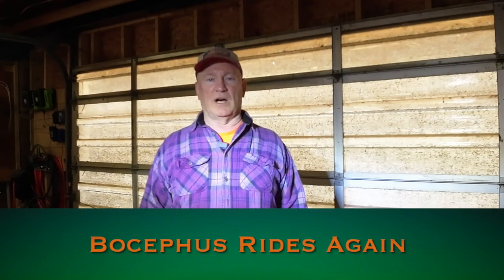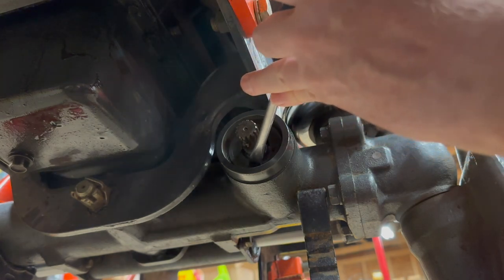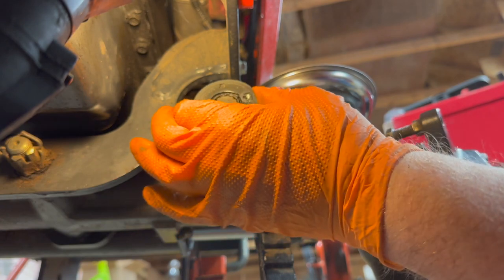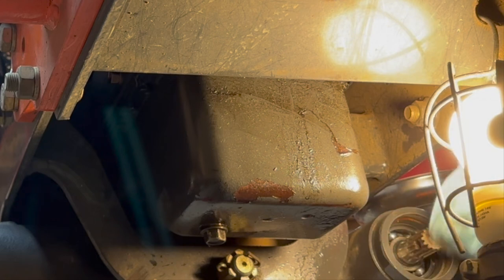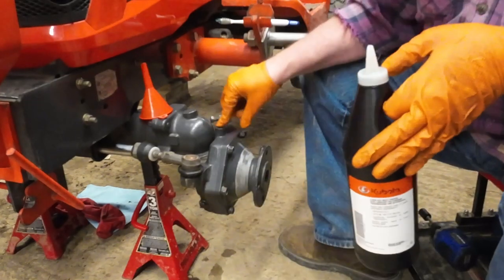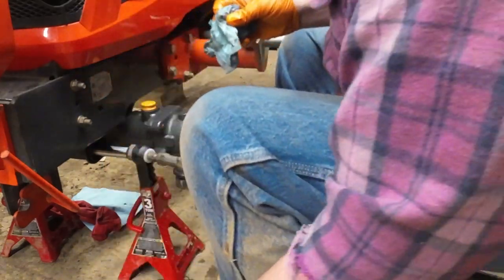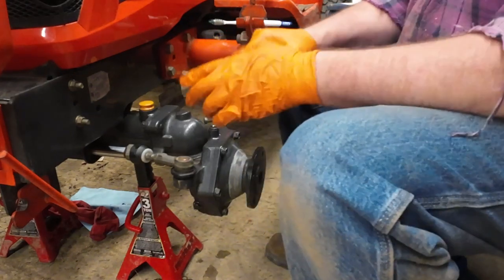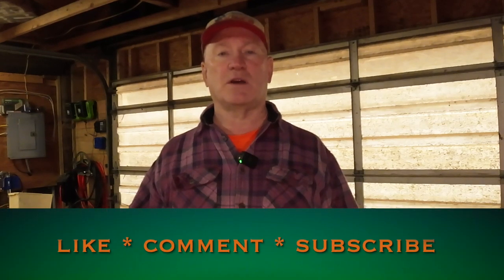132 - Bocephus Rides Again